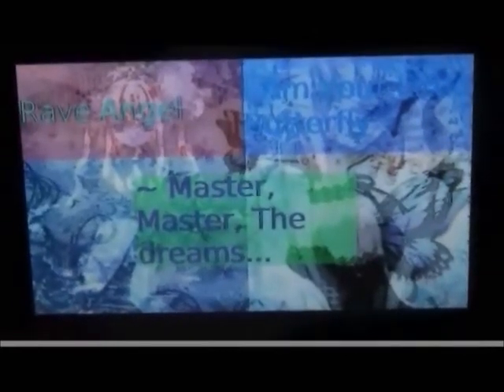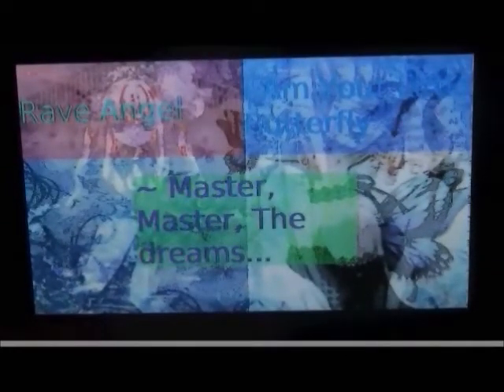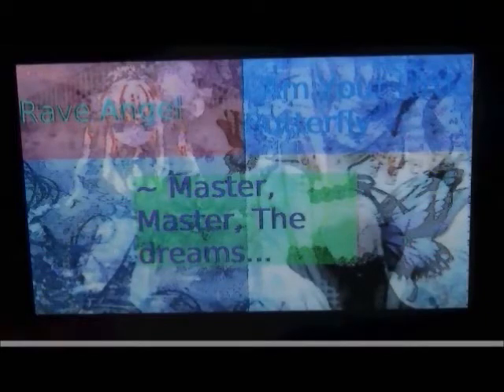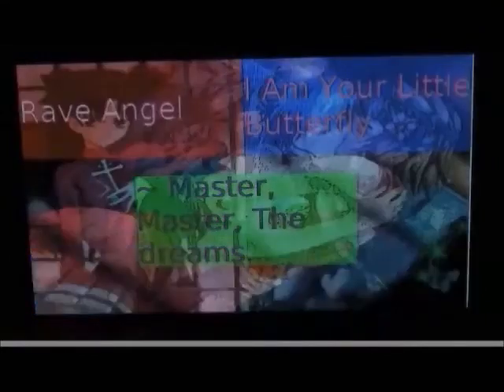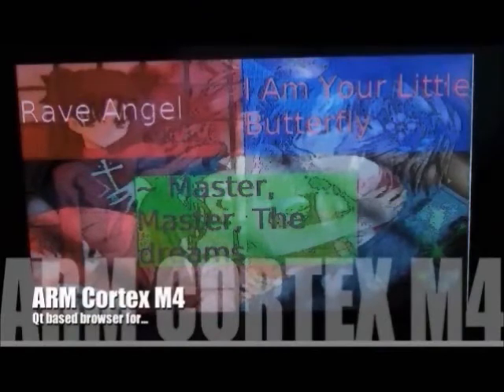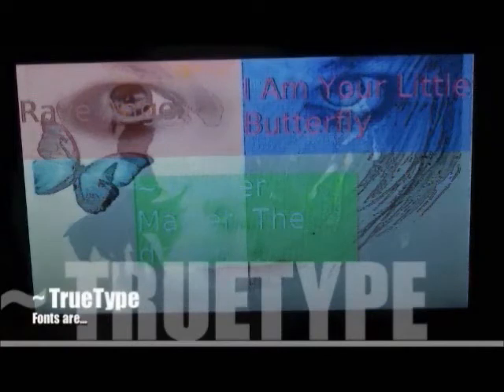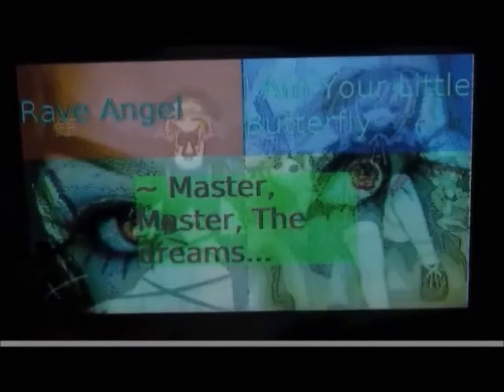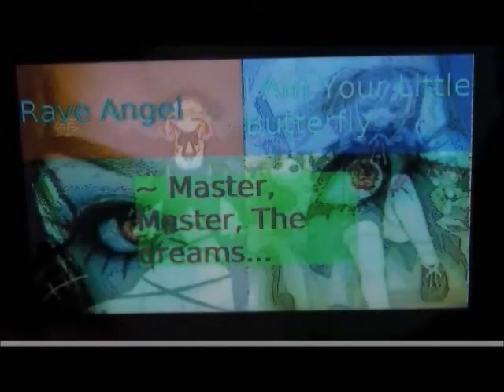First Browser for ARM's Cortex-M4 (shown on Freescale's Kinetis K70)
The first browser for ARM's Cortex-M4.  This video shows HTML rendering on a small-footprint embedded processor.  The browser integrates with Motomic's media player, bringing touchscreen control for both media and HTML pages